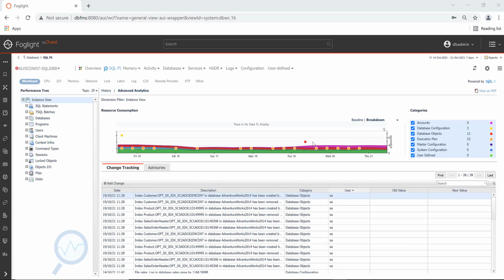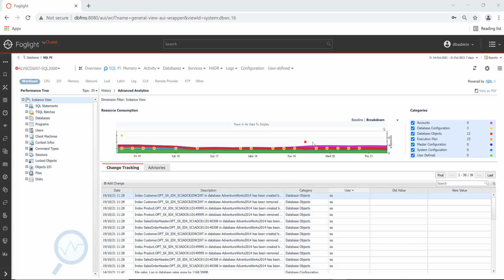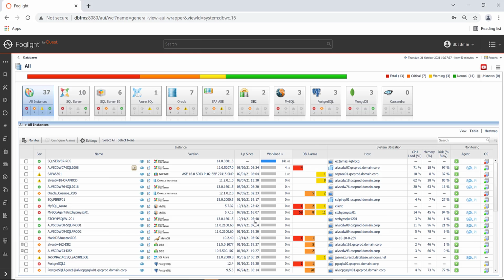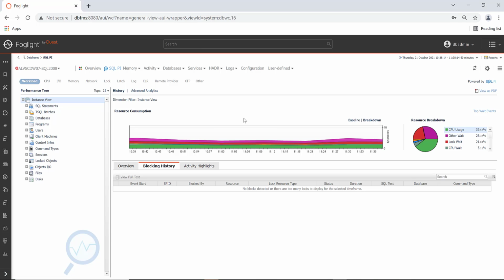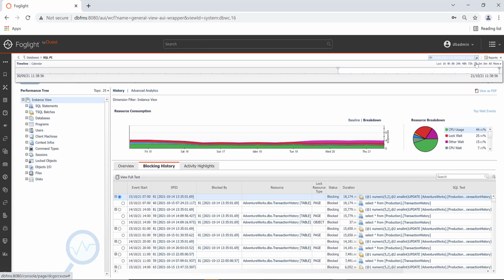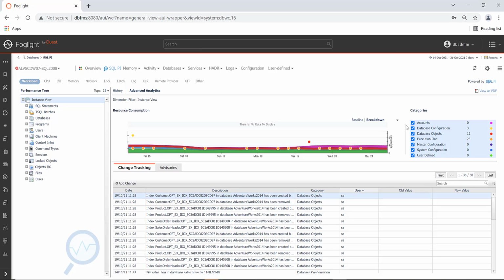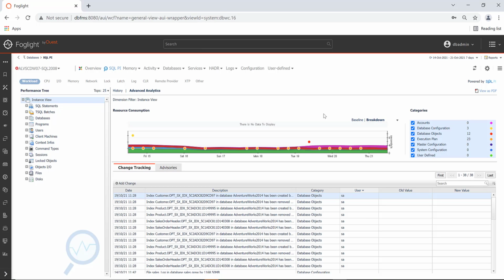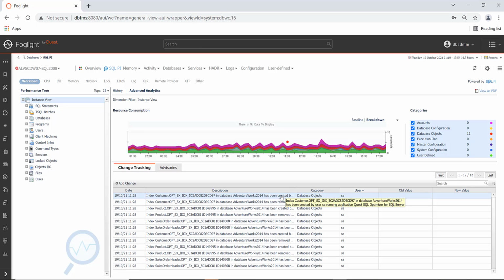Last First 2 Change Tracking